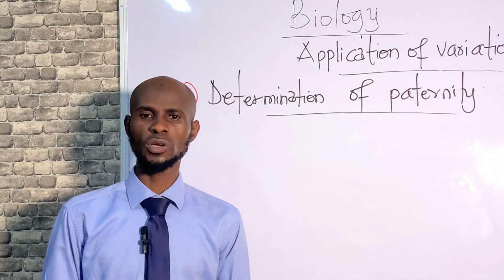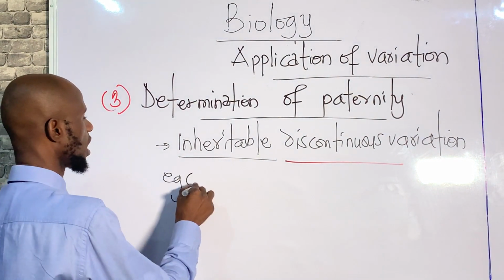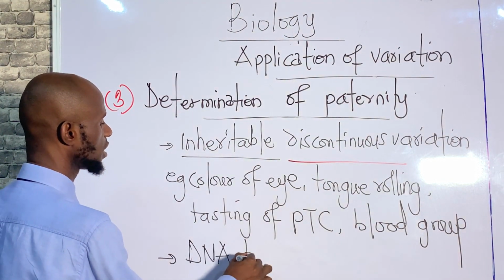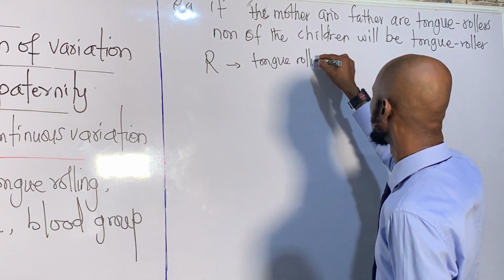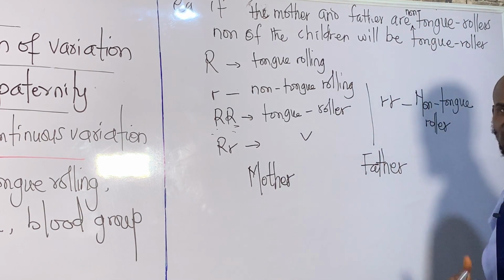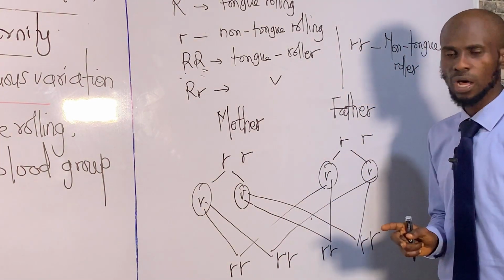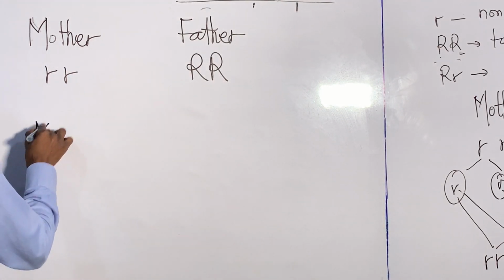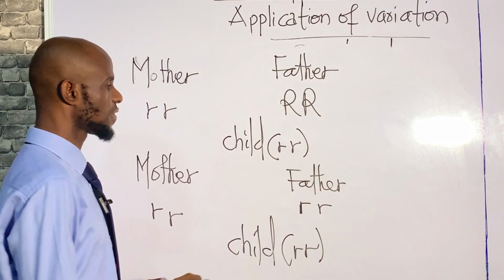BIOLOGY LESSON 6: APPLICATION OF VARIATION PART 3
In this video, you will learn another application of variation